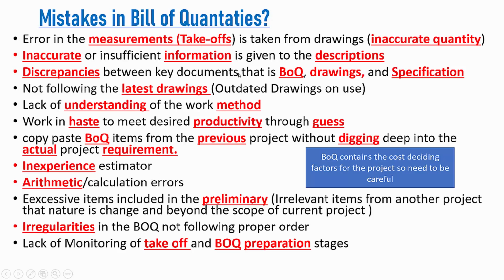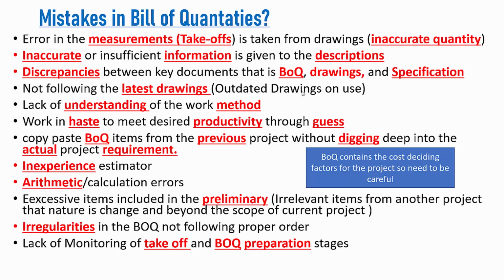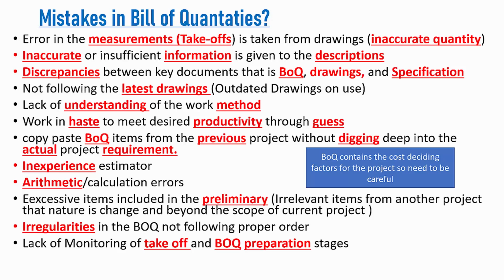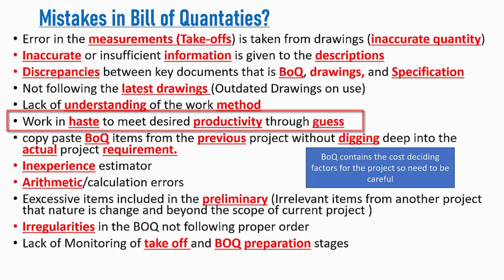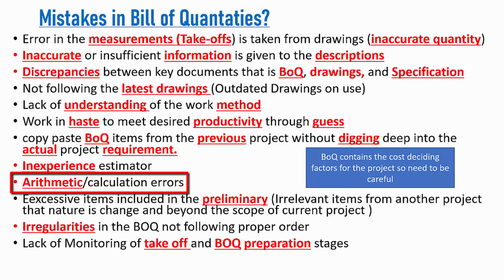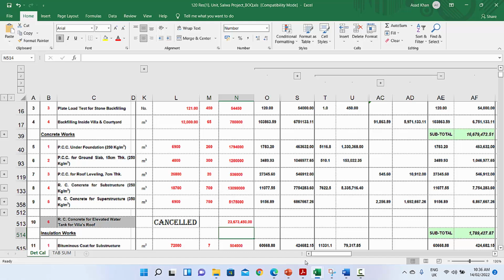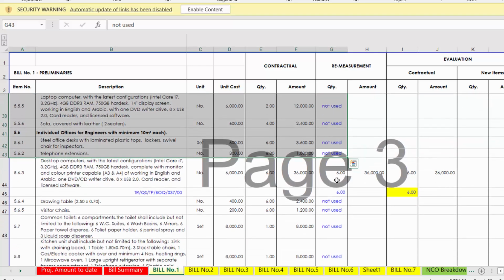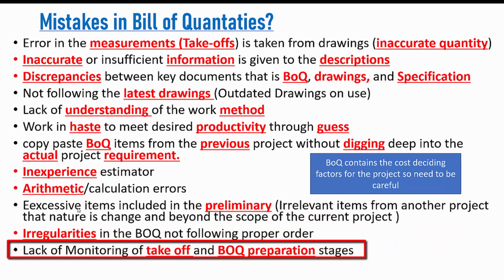Avoid These Bill of Quantities Mistakes | QS Training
A small mistake in a Bill of Quantities (BOQ) can lead to inaccurate pricing, project delays, contractual disputes, and significant financial losses.

In this video, you'll discover the most common mistakes made when preparing or reviewing a Bill of Quantities and learn practical ways to avoid them.

🎯 In this video, you'll learn:

✅ Missing work items in the BOQ

✅ Incorrect quantity calculations

✅ Wrong units of measurement

✅ Duplicate items

✅ Inconsistent descriptions

✅ Omitting preliminaries

✅ Pricing errors

✅ Drawing interpretation mistakes

✅ Failure to update revisions

✅ Lack of quality checking before tendering

Whether you're a Quantity Surveyor, Civil Engineer, Estimator, Contractor, or Construction Student, these practical tips will help you prepare more accurate BOQs and improve your commercial performance.

✔ Quantity Surveyors

✔ Assistant Quantity Surveyors

✔ Civil Engineers

✔ Estimators

✔ Construction Managers

✔ Site Engineers

✔ Construction Students

🎓 Learn Quantity Surveying Online